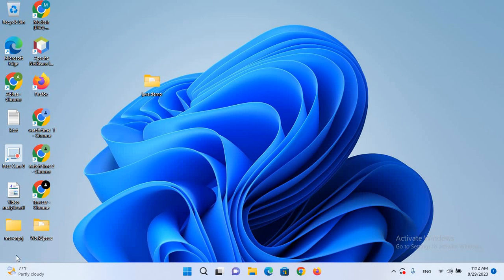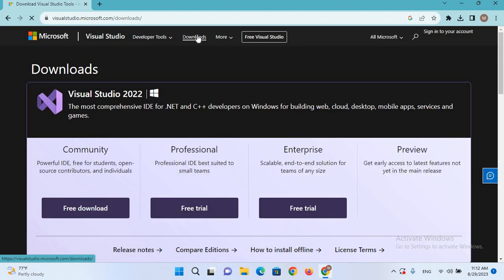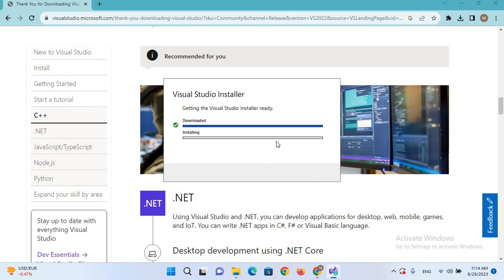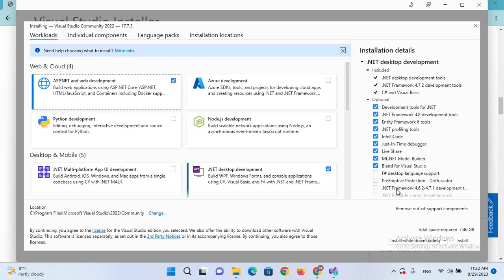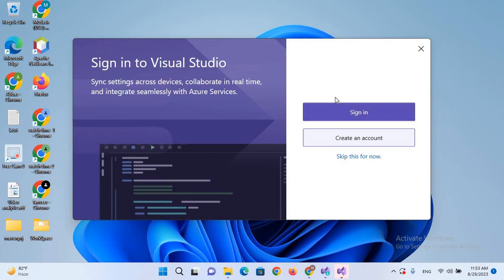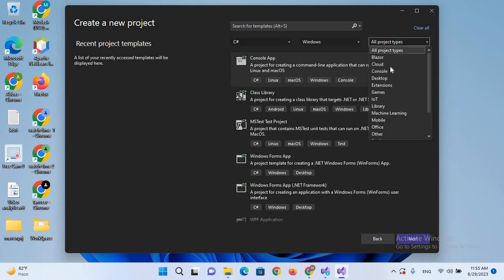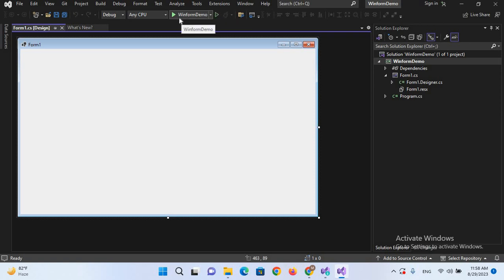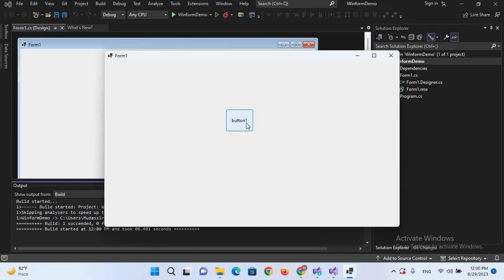How to Install Visual Studio 2022 On Windows 11 { Latest Updated }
How to Install Visual Studio 2022 on Windows 11
In this step-by-step tutorial, we'll guide you through the process of installing Visual Studio 2022 on your Windows 11 computer. Whether you're a seasoned developer or just getting started, having the latest version of Visual Studio is essential for coding success. Follow along to make sure you have the tools you need!
n this video we will see Download and Install Visual Studio IDE Community 2022 on Windows 11 or Windows 8.
Visual Studio Community 2022 is a free, fully featured, and extensible IDE for individual developers, open source projects, education and academic research. You can create applications for Android, iOS, Windows and the web. Microsoft Visual Studio is an integrated development environment (IDE) from Microsoft.
Visual Studio 2022 recently released by Microsoft  on 2  April  2022 and came with new and exciting features and legacy that Visual Studio earned in past years of ruling Microsoft focused technologies like .Net and ASP. How to download and install visual Studio 2022. visual Studio IDE is a platform that allows the development and deployment of desktop and web applications.

Timestamps:
00:00 - Introduction
00:45 - Checking System Requirements
01:20 - Downloading Visual Studio 2022
02:10 - Installation Options
03:15 - Customizing the Installation
04:20 - Finalizing the Installation
05:00 - Launching Visual Studio 2022
05:30 - Conclusion